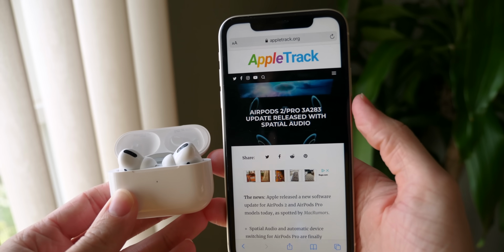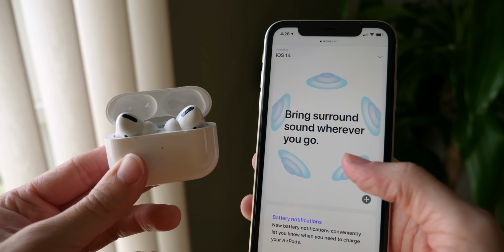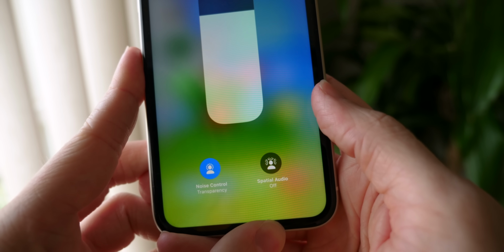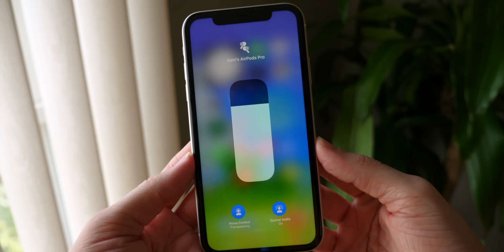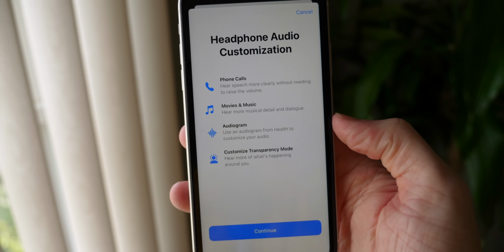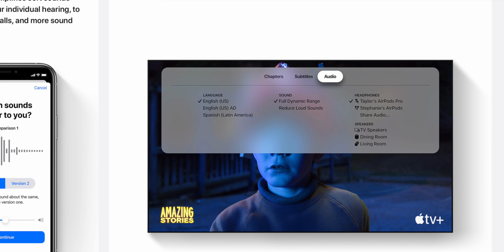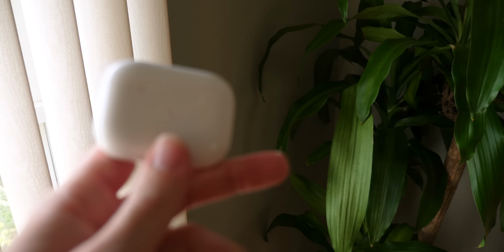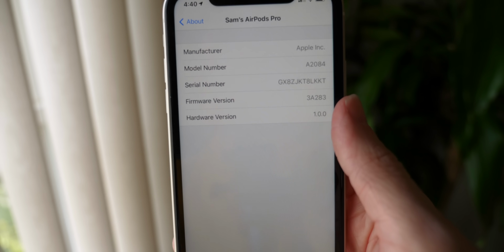New iOS 14 AirPods Pro 3A283 Update! Spatial Audio Live!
Ahead of the broader iOS 14 release later this month, Apple pushed out a new update for AirPods, firmware 3A283, that includes Spatial Audio, automatic device switching, and more! What new feature is your favorite?

Timestamps
0:00 Intro
0:36 New features in this update
4:12 How to update your AirPods